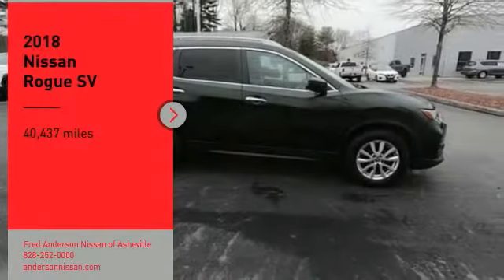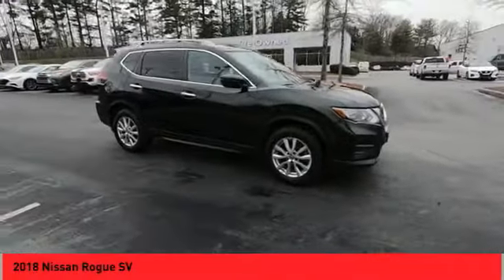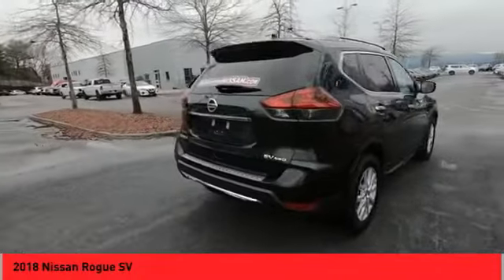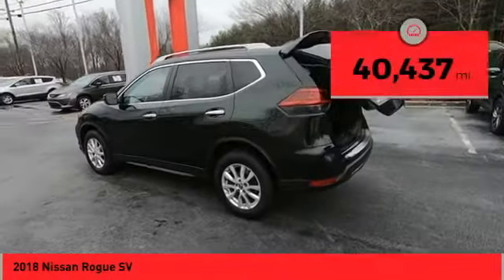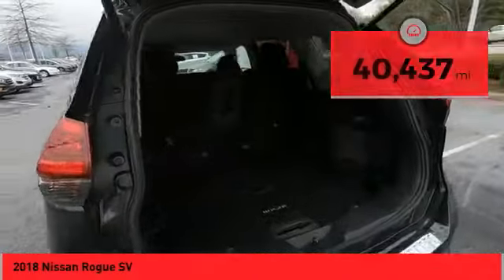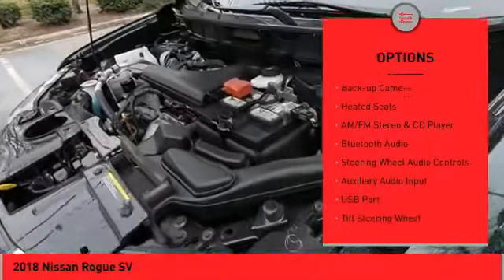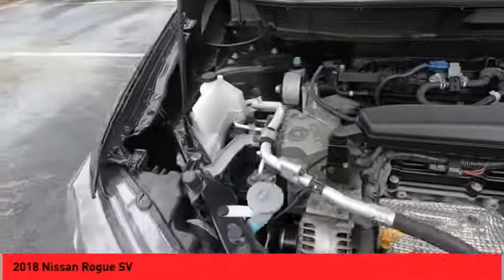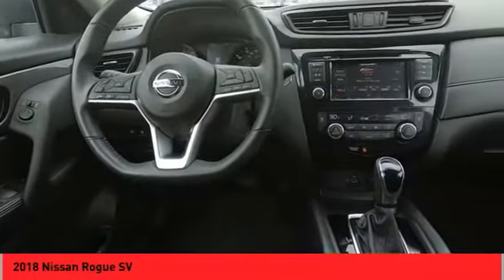2018 Nissan Rogue Asheville NC JC814326P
2018 Nissan Rogue SV

Recent Arrival! CARFAX One-Owner. Clean CARFAX. **Available at Fred Anderson Nissan of Asheville. Call us today at **, *Still Under Factory Warranty**, * FREE OIL CHANGES!, LOCALLY OWNED AND SERVICED!, FULLY SERVICED!, TWO KEYS!, Aux Audio Input, Alloy Wheels, Power Driver Seat, Bluetooth, Keyless Entry, Back Up Camera. **Available at Fred Anderson Nissan of Asheville. Call us today at ** 2018 Nissan Midnight Pine Rogue SV AWD CVT with Xtronic 25/32 City/Highway MPGAwards: * 2018 KBB.com 10 Best SUVs Under $25,000Welcome to Fred Anderson Nissan of Asheville - We are so happy you are here! Whether you stopped by because you are looking for a reliable, honest Nissan dealership in NC, or you are just browsing for your next dream car, we are ready and willing to do whatever we can to help make your experience a truly exceptional one. We work with over 30 different lenders to ensure you get the best deal! To get a quote please come visit us, call at , or go One of our representatives will get you the information you want. Do you prefer email, phone or text? Just let us know. We are proud to serve our neighboring customers in Asheville, NC, along with our customers throughout the Black Mountain, Mars Hill, Weaverville, Waynesville, Hendersonville, Marion, Greenville and Spartanburg areas. Our # 1 goal is to help you find the vehicle you love at a price you can afford wrapped in a deal you do not want to walk away from. Anderson Automotive Group is a family owned and operated business with locations in North and South Carolina. The group has Nissan, Toyota, and Kia dealerships located in Raleigh, Sanford, Fayetteville, and Asheville NC; Columbia and Charleston SC. With all dealerships known as The Family Store, our business is rooted in family values and structured with several family members serving in key positions.*